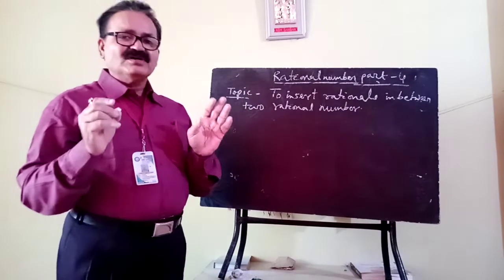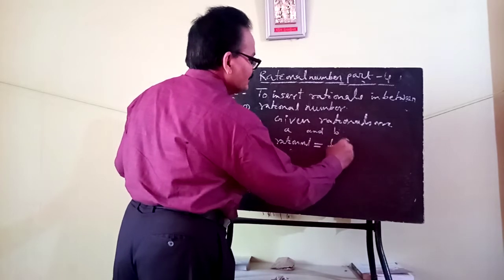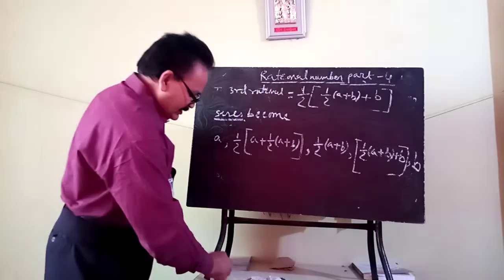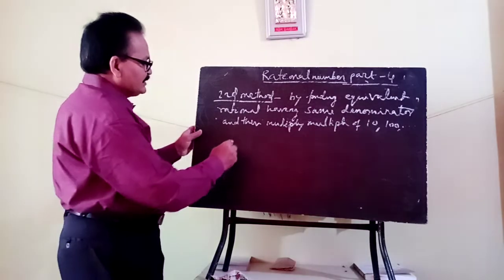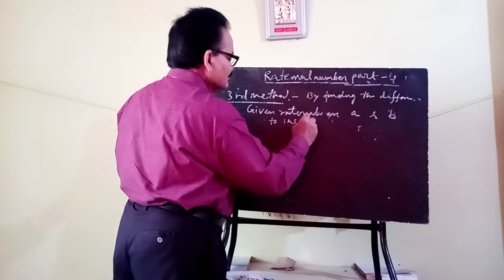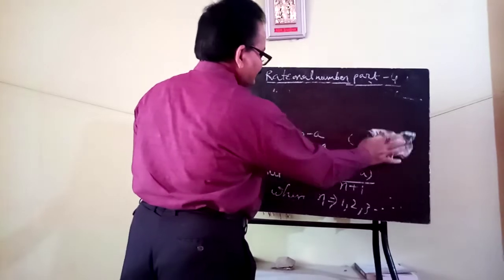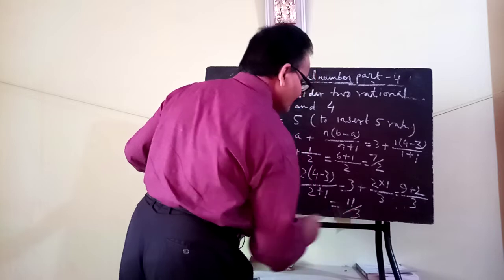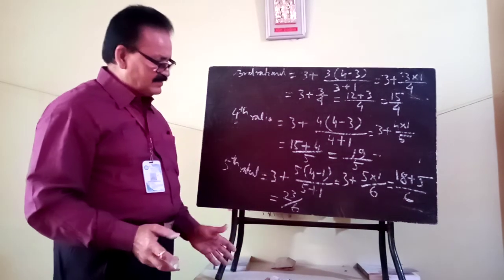Rational numbers Part-4(To insert rational in between two rational)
For St-8and St-9 of ICSE andCBSE